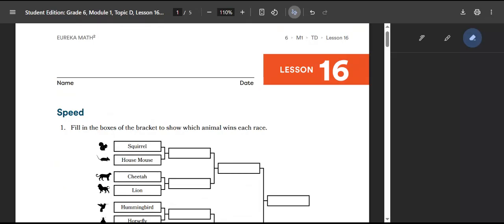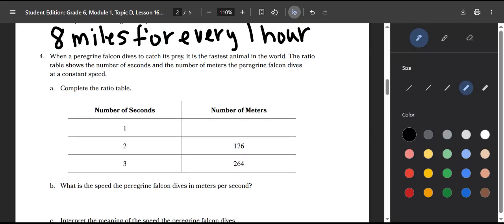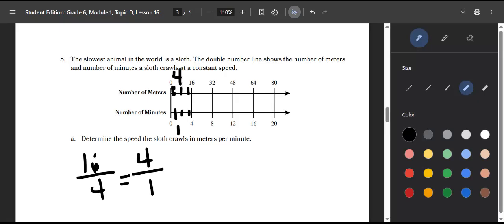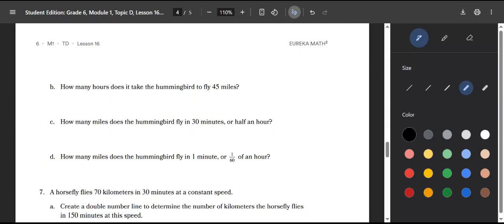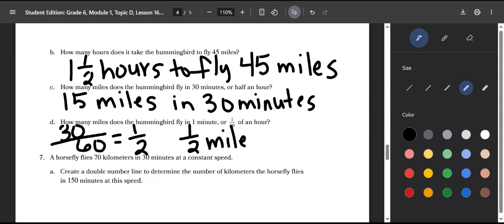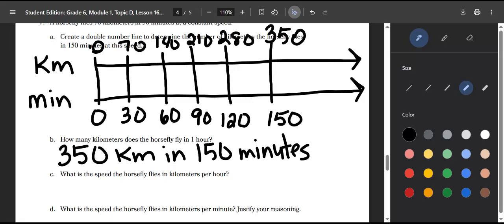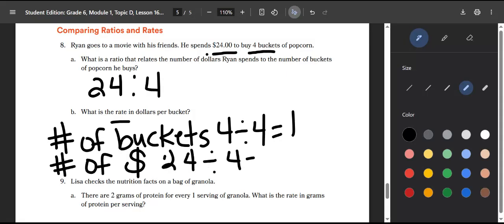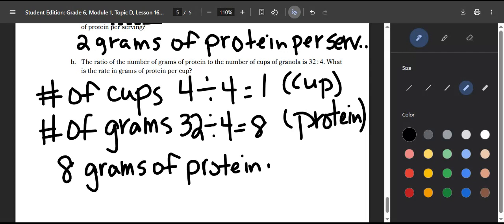Grade 6, Module 1, Topic D, Lesson 16, Classwork